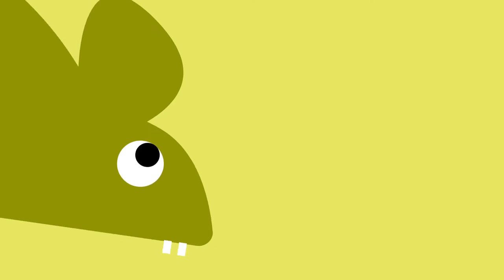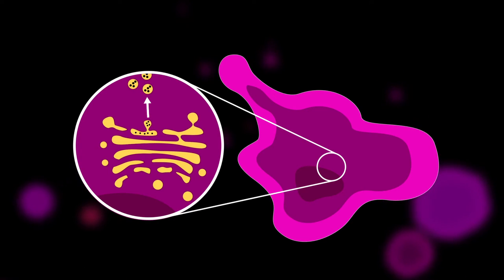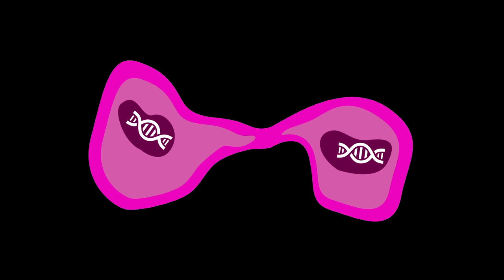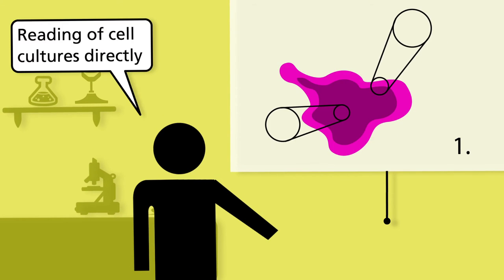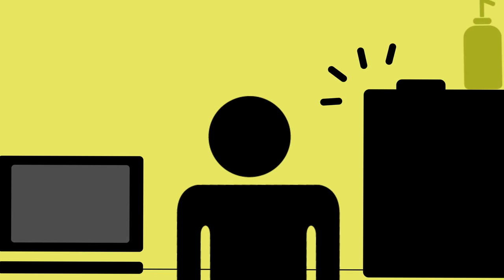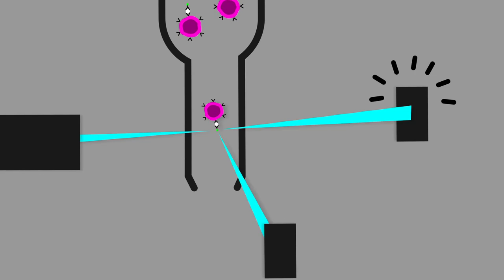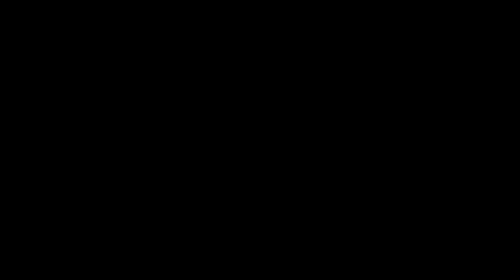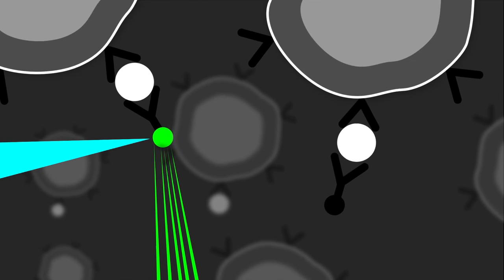Introduction to FACS 1 English